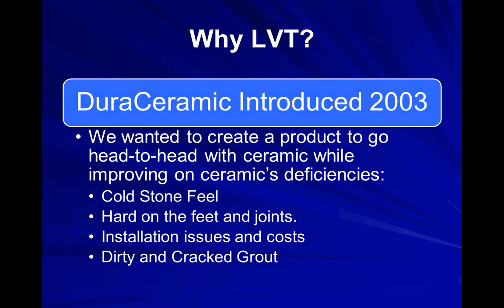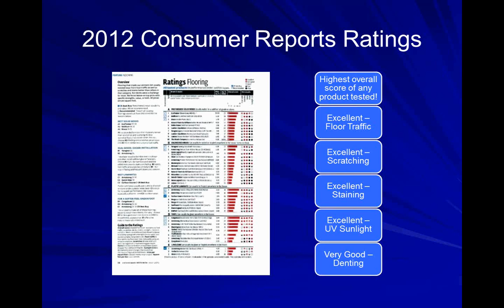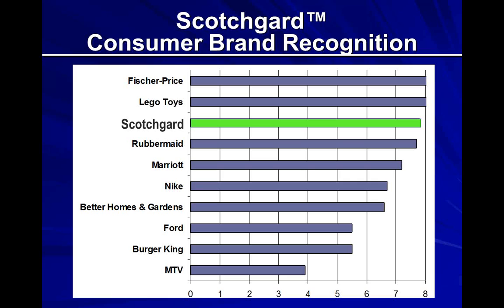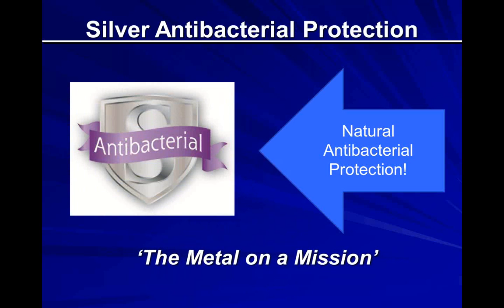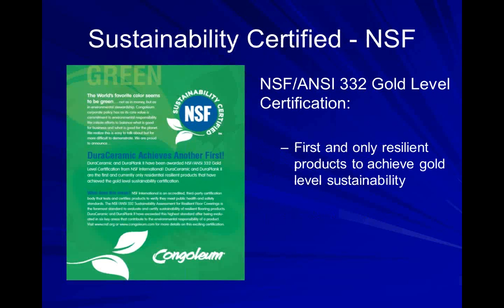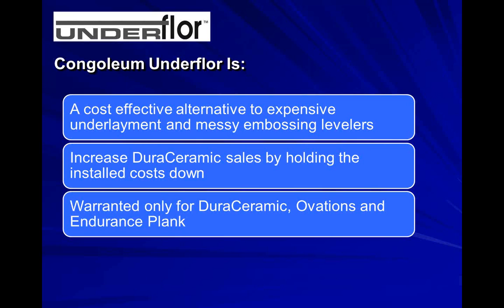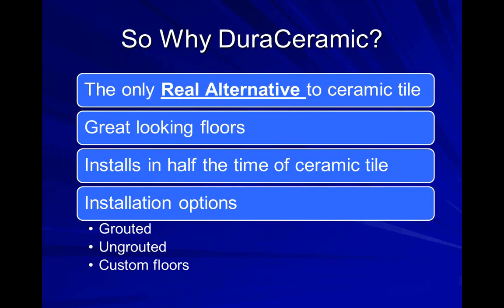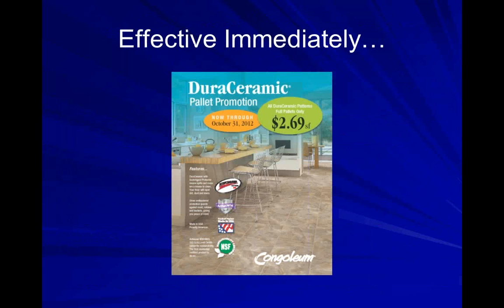Why DuraCeramic?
Learn what makes DuraCeramic the #1 ranked residential resilient vinyl flooring product by Consumer Reports for the fourth year in a row in this webinar led by Keith Anderson from Congolem.